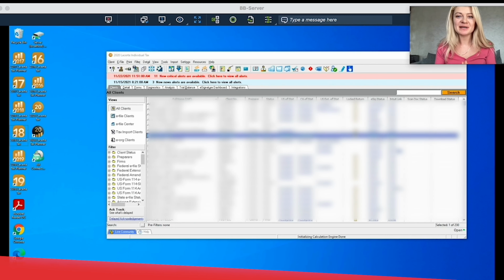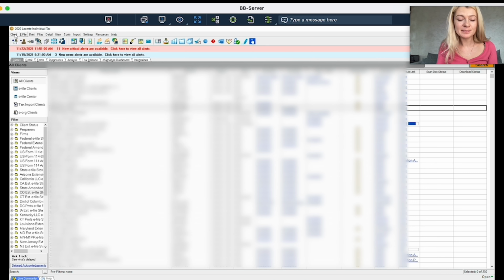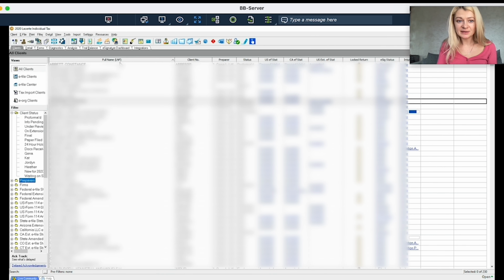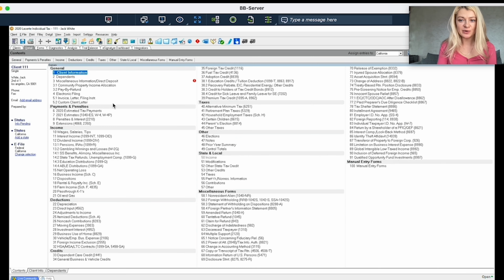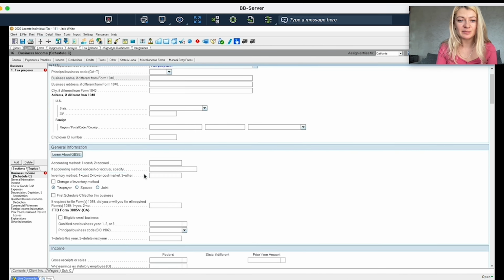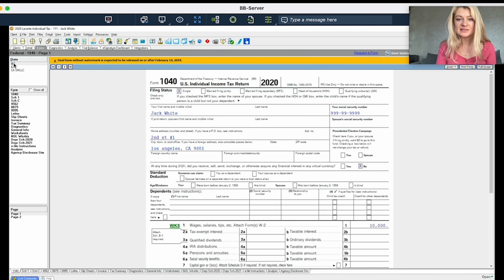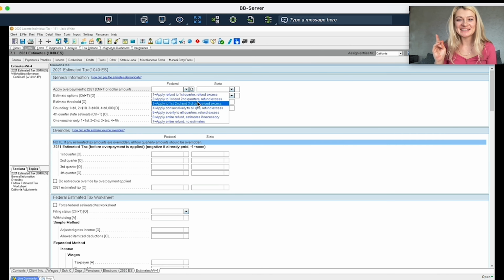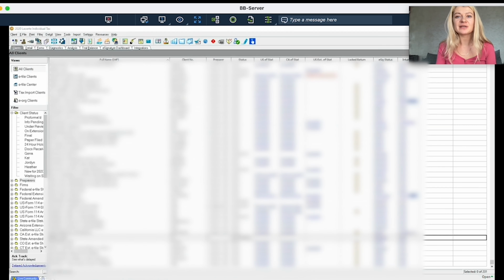Intuit Lacerte Individual Tax - Software Overview and simple 1040 Preparation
This video is about  Software Overview and simple 1040 Preparation in Intuit Lacerte Individual Tax.

 Kat

On my channel you can find videos on How to Prepare Tax Returns and Use Different Tax Softwares, including Proconnect, Drake, ATX, and Lacerte. My tax preperation tools will be useful for you and I'm here to help tax preparers navigate the world of taxes.

Hey there, future tax pros and numbers enthusiasts! I'm Kat, your friendly California CPA, ready to guide you through tax season with ease. In this video, we dive into the nuances of preparing a 1040 form using the robust tax software, Lucert. Perfect for the 2024 tax year, this walkthrough is a must-watch for anyone looking to sharpen their tax filing skills!

🔍 Key Takeaways:
- A step-by-step guide to Lucert's interface and features
- Tips for installing and navigating this PC-based tax software
- Insights into how to efficiently manage client data and e-file with ease
- Expert advice on tax updates and maximizing tax credits

📈 Viewer Benefits:
- Gain confidence in your tax preparation abilities
- Stay current with latest tax filing practices and software functionalities
- Learn how to leverage tax software for optimal client service

🎯 Calls to Action:
- Enroll in my comprehensive tax courses for more in-depth knowledge
- Schedule a strategy call to fine-tune your tax prep skills

Thank you for choosing this channel as your go-to source for all things tax-related. Together, we'll make this tax season your smoothest one yet.

Taxingly yours,
Kat

CHAPTERS:
0:00 - Introduction to Lacerte
0:15 - Lacerte Tax Software Features
6:26 - Simple 1040 Tax Preparation with Lacerte
12:35 - Understanding Depreciation in Lacerte
12:45 - Navigating Forms in Lacerte
15:23 - Additional Lacerte Resources
18:19 - Lacerte Closing Remarks
18:30 - Conclusion

Lacerte
Lacerte tax
Lacerte Program
Lacerte Tax Software
Lacerte Software
How to use Lacerte
Lacerte Demo
Lacerte Tutorial
Lacerte Overview